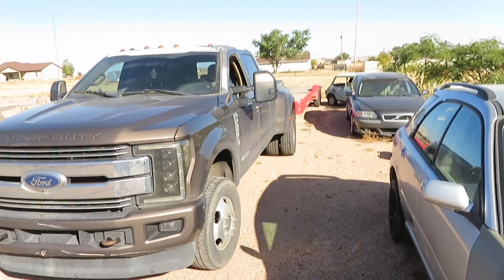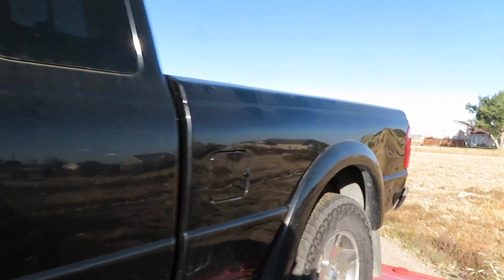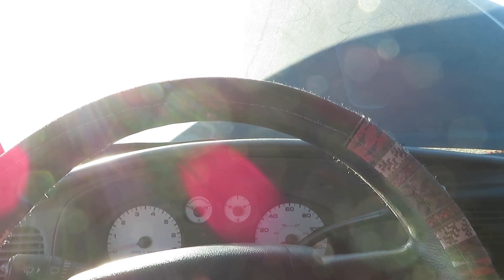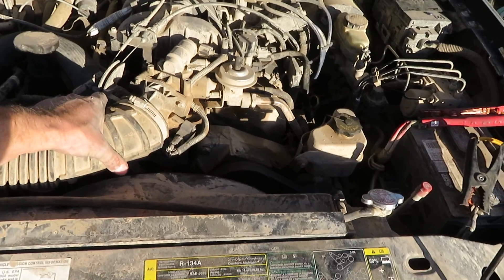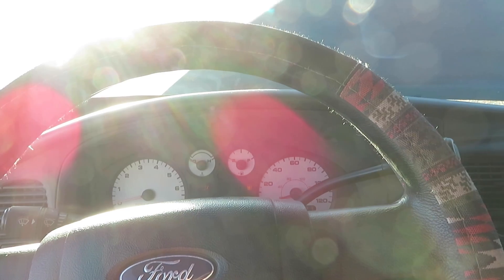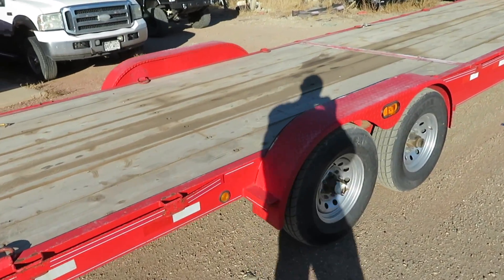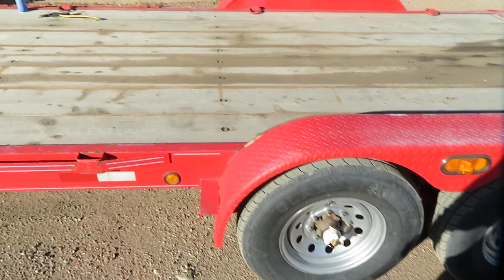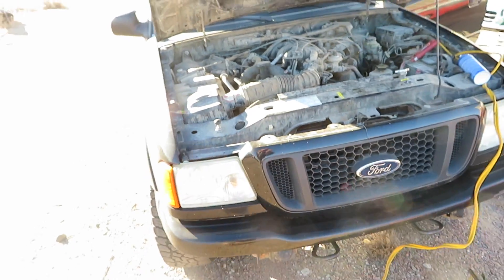I bought a High School Kids BROKEN Ford Ranger - It's BAD!!!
I thought I would buy a winter beater so I didn't have to warm up my F350 every morning.

David Nenno